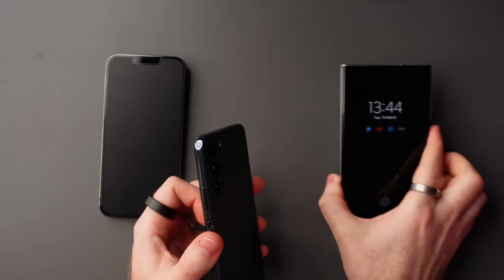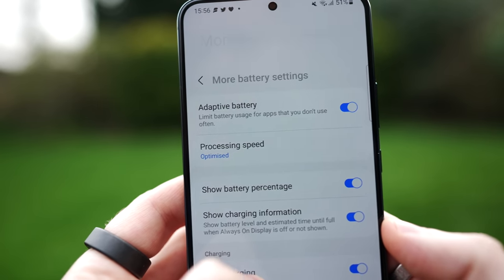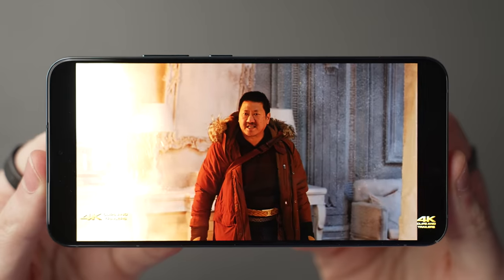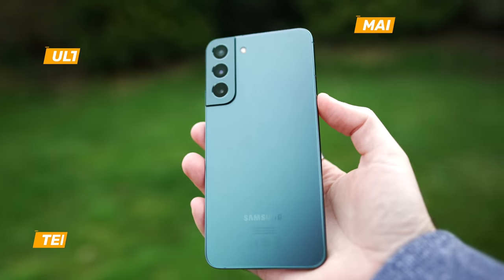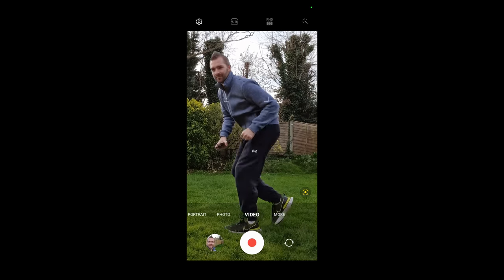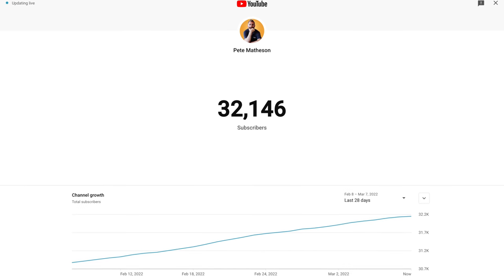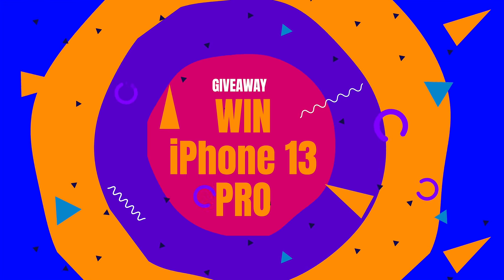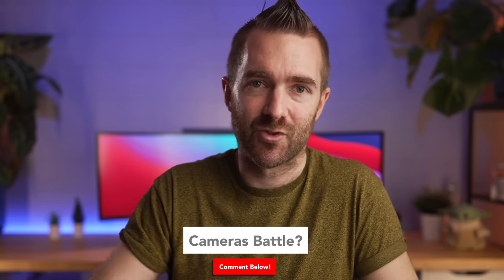Lifetime iPhone user switches to S22 Plus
Today we are looking at a lifelong iPhone user switching to a flagship Android phone - and specifically the S22 Plus!

🌵 NEW HERE? 🌵
My name is Pete and from 2011, I started and grew an IT Support and Services Company from £0 to over £1m in turnover before selling the business in 2020. I upload vlogs, tech reviews, how-to / behind the scenes technology videos.

--SMPOST--Which one is better: the iPhone 13 Pro or the Samsung Galaxy S22 Plus? Watch to figure it out 👀